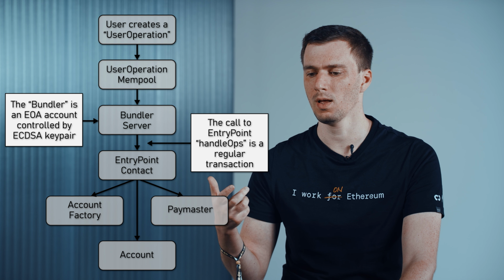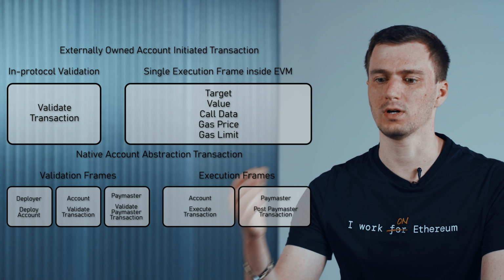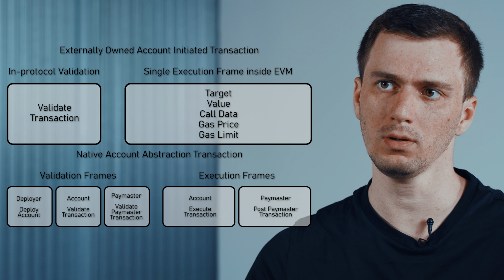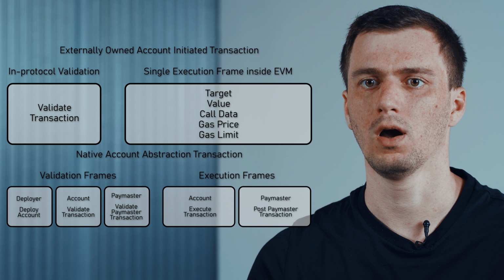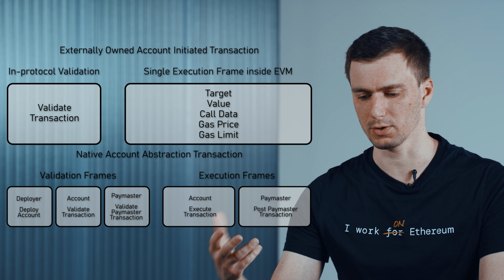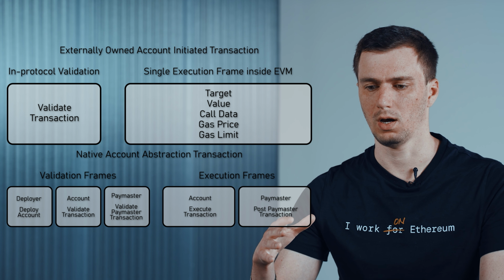Introducing 7560: The Road to Native Account Abstraction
In the fifth video in our series, Alex Forshtat developer on the ERC-4337 core team and co-author of the standard, outlines the path to fully native account abstraction on Ethereum.

Alex begins by explaining RIP (Rollup Improvement Proposal), the new  mechanism which mimics the EIP process, but for rollups on Ethereum.

Using this RIP proposal process, the community will be able to implement native account abstraction in a consistent manner across rollups, leading up to ultimately adding it to Ethereum mainnet, all via RIP-7560

This video was created by Mirko Garozzo and Francesco Andreoli as part of the Ethereum Foundation ERC-4337 Account Abstraction Grant